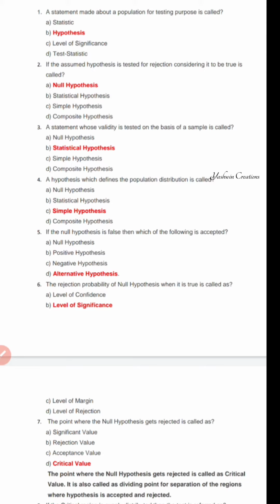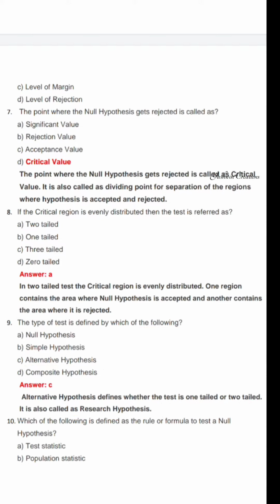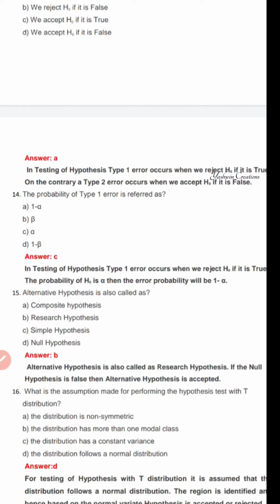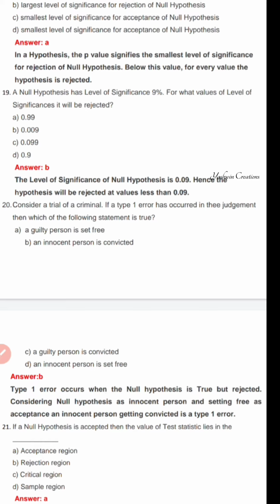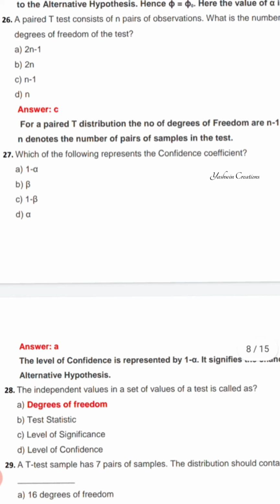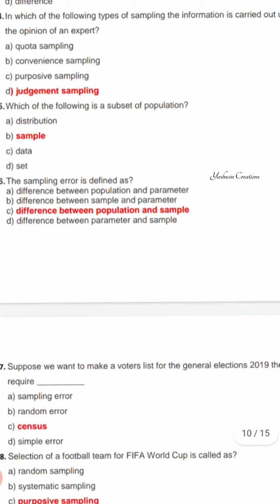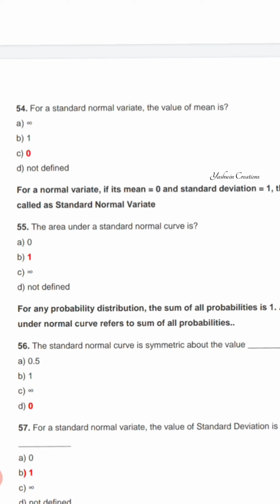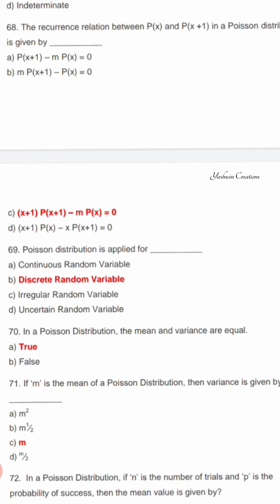Important MCQ on Research Methodology VTU-ETR Question Paper questions